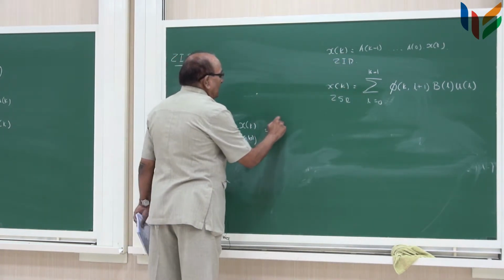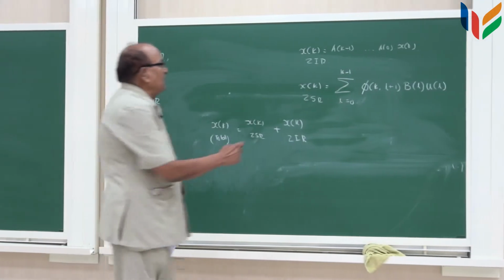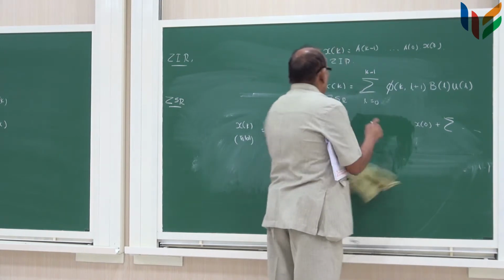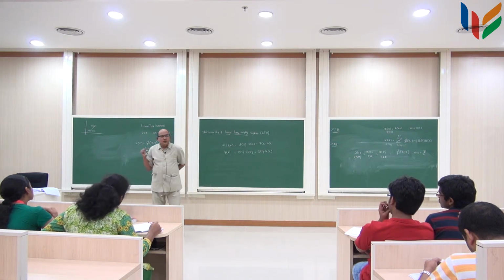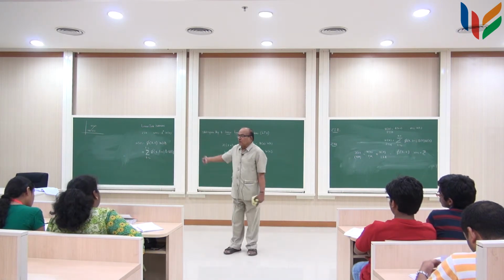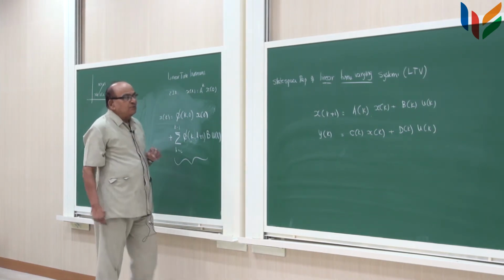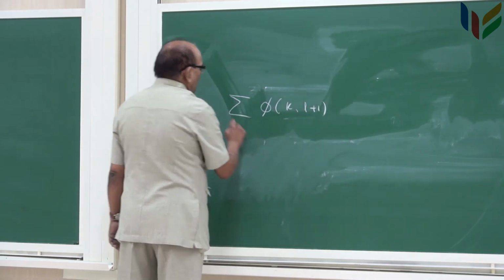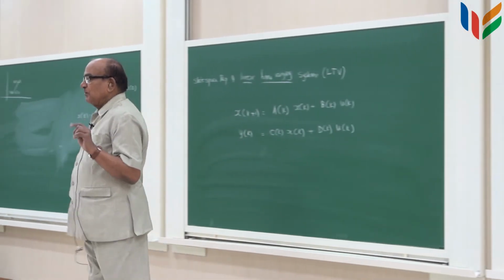EE203_Prof_Sharma_Lecture_10_Ep_03_Mahindra_École_Centrale